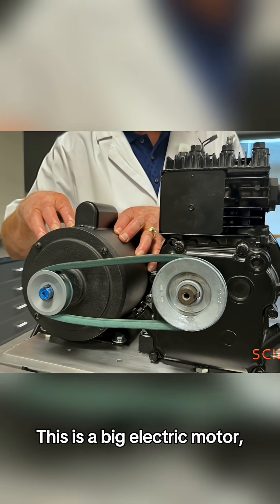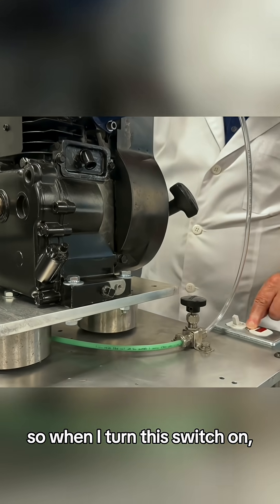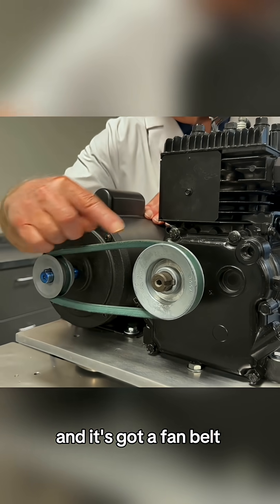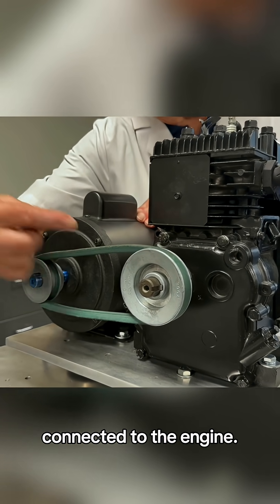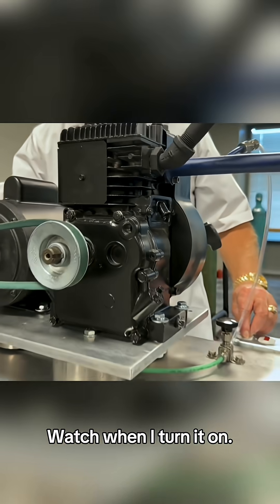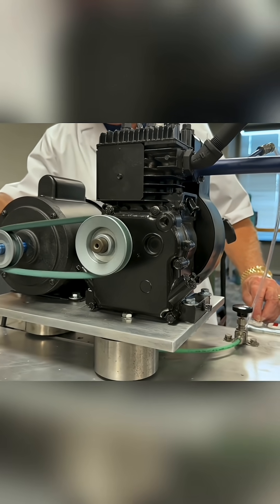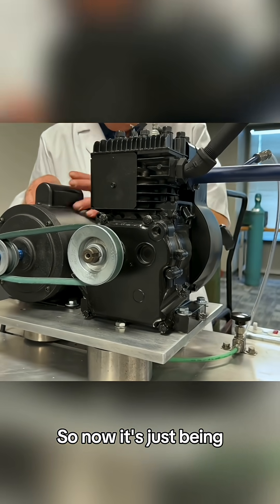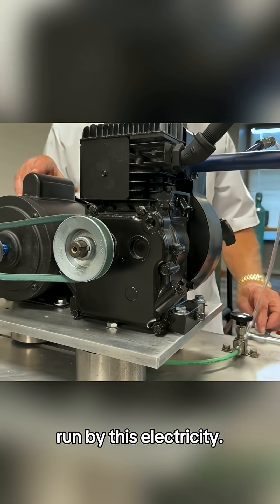Creating the World's First Hydrogen Car – Inventor's Breakdown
Dr. Roger Billings rewinds the clock to 1965 to show how he turned a basic lawn-mower engine into the world’s first hydrogen-powered car engine — one that leaves behind only water vapor instead of pollution or CO₂.